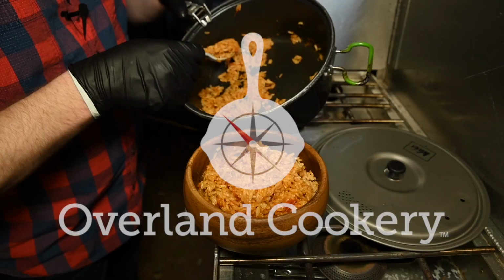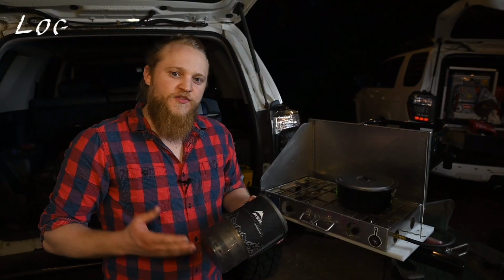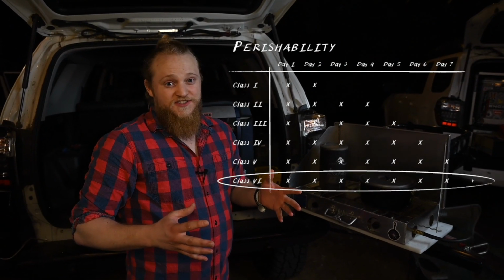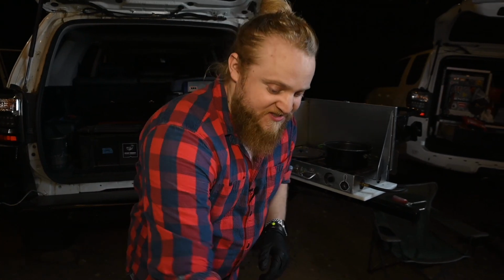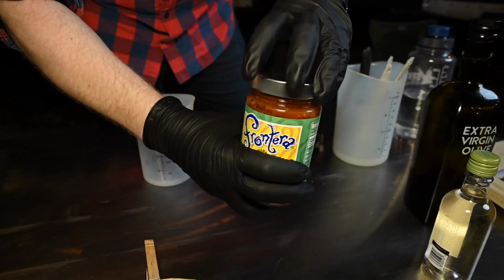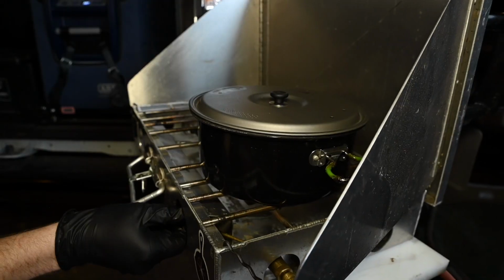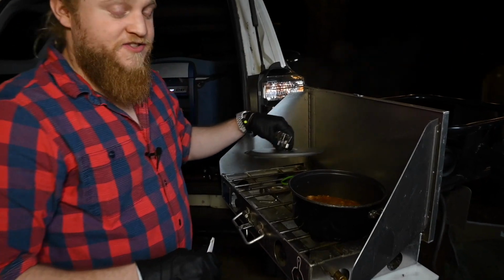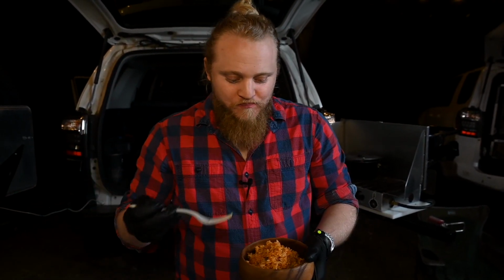Overland Test Kitchen - Spanish Rice - from Overland Cookery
Overland Cookery delivering a staple camp recipe, Spanish Rice!

Lower sodium than boxed rice, more flavorful, and just as easy to make.

Audio Disclosures:

Huma-Huma, Whiskey (free to use)
Topher Mohr and Alex Elena, Brontosaurus (free to use)
Jimmy Fontanez/Media Right Productions, ChaCha Fontanez (free to use)
Oceans, Text Me Records / Bobby Renz (free to use)
Wishful Thinking, Dan Lebowitz (free to use)